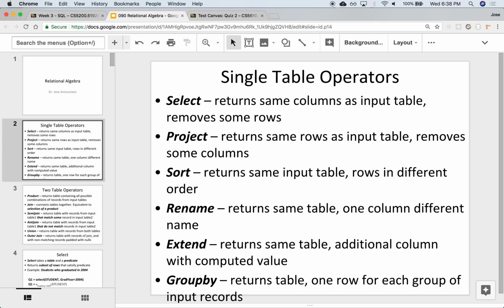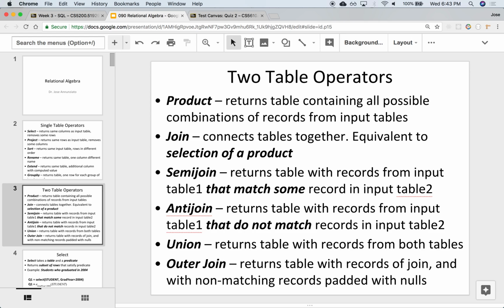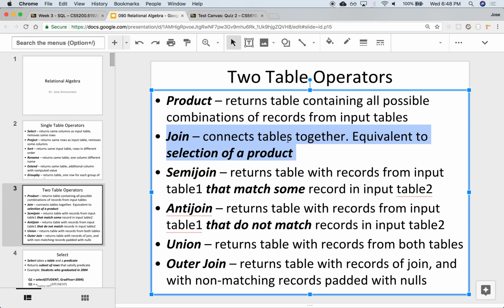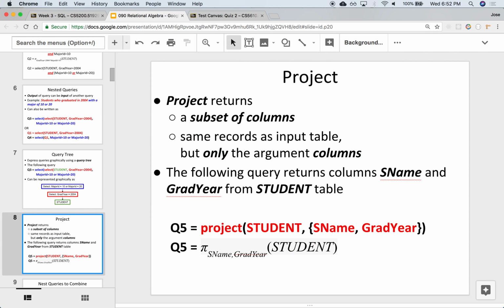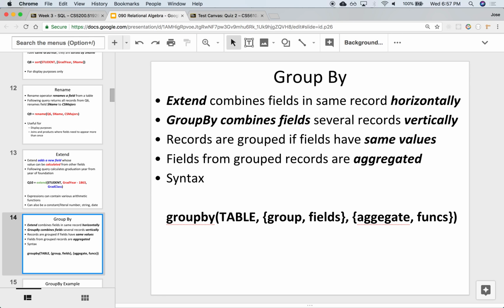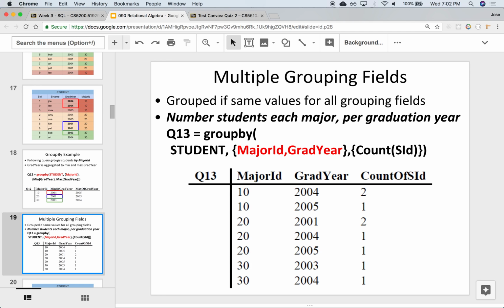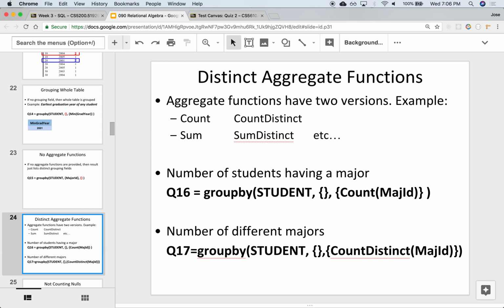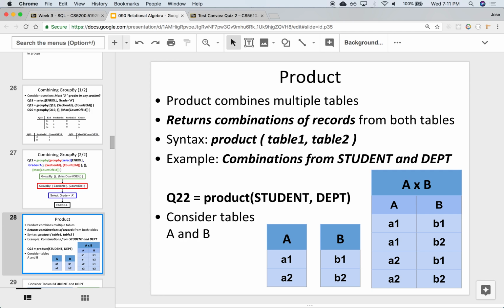M3 3 relational algebra 1